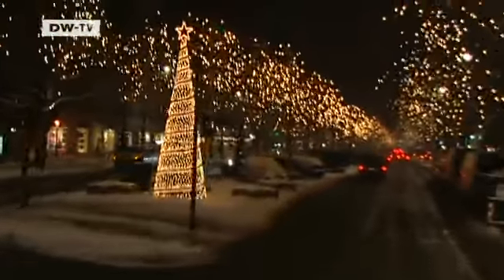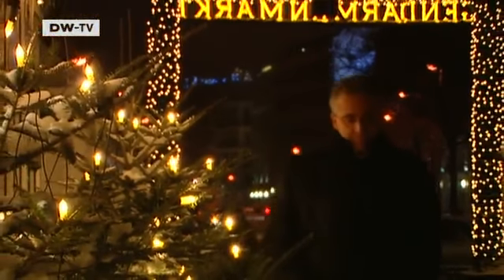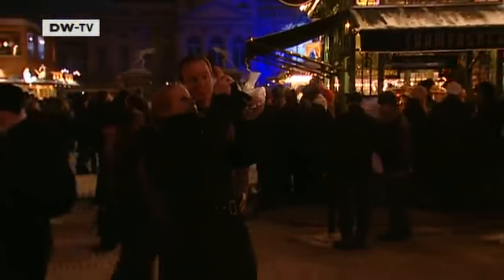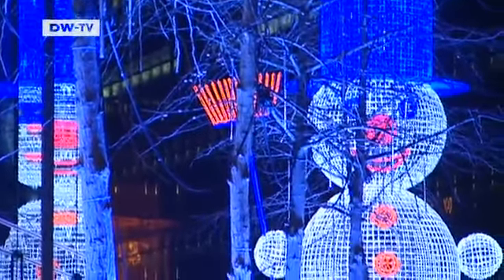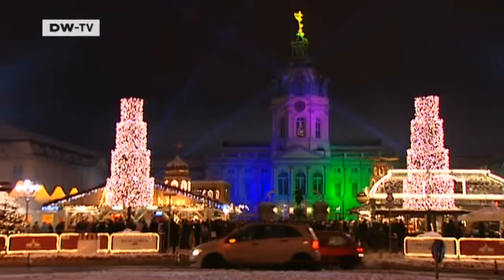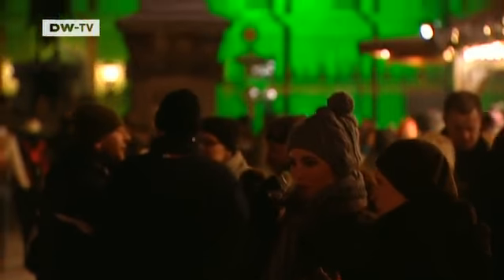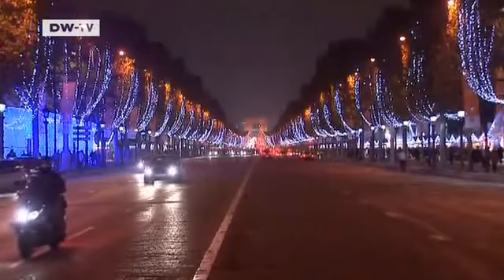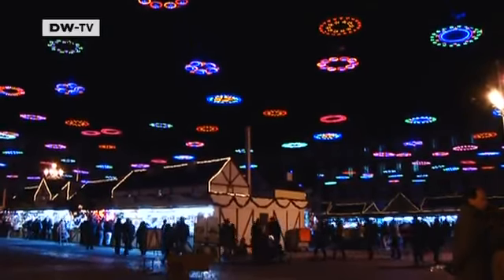Lighting up the holidays | Video of the day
Whether it's in London, Paris, Madrid or Berlin, millions of Christmas lights are being switched on across the continent's busy streets and pedestrian areas. Over 100 customers in the German capital rely on one man to set up their light designs. Andreas Boehlke creates imposing and complicated displays.